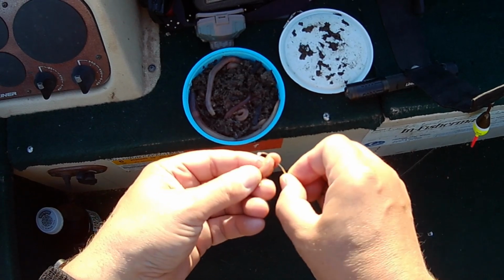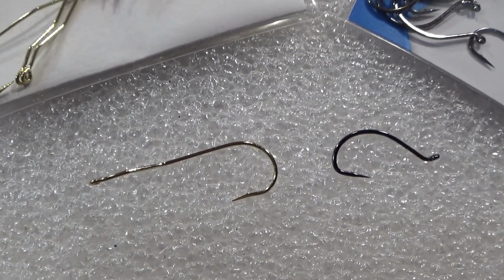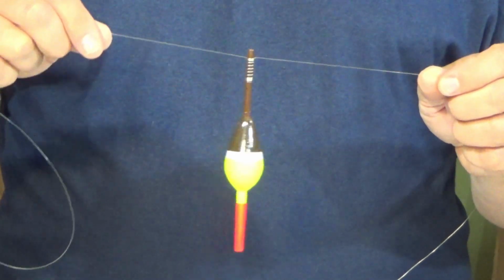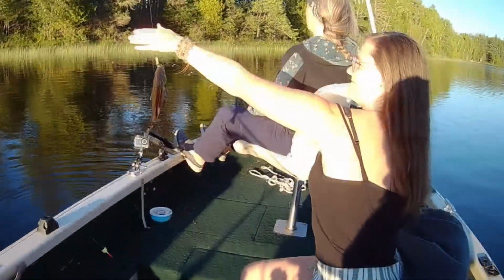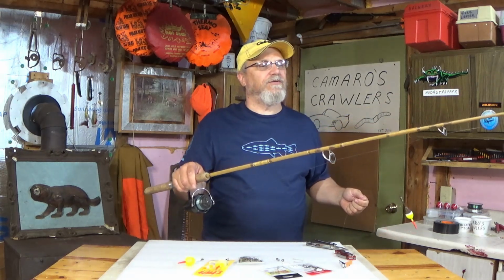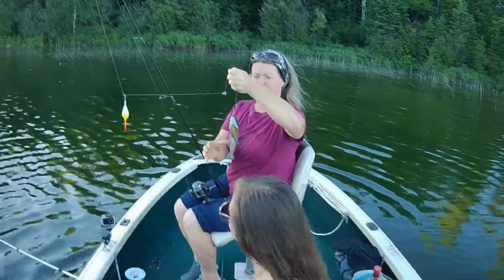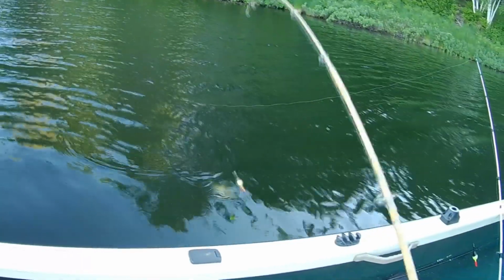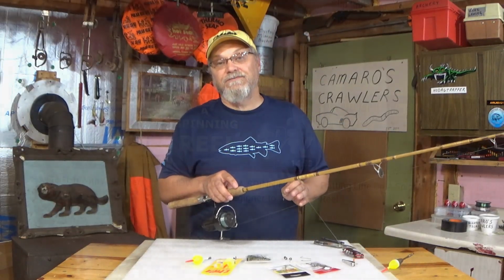HOW TO CATCH A BLUEGILL WITH A BASIC BOBBER SET-UP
This classic bobber set-up catches lots of bluegills.
BOBBERS, HOOKS, SINKERS